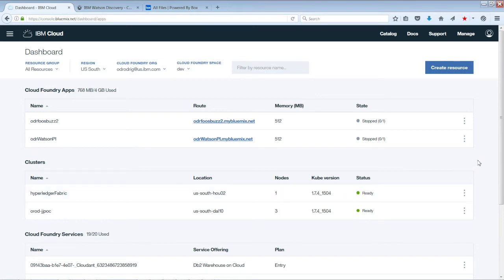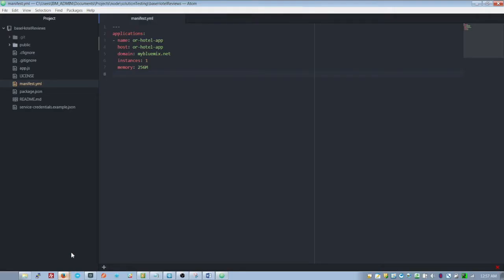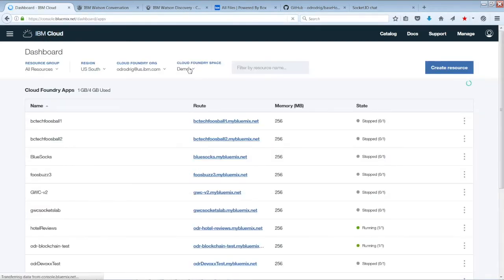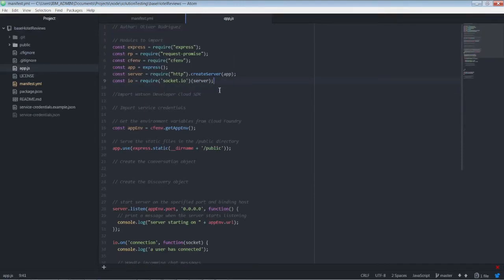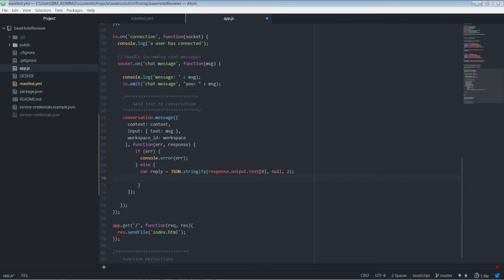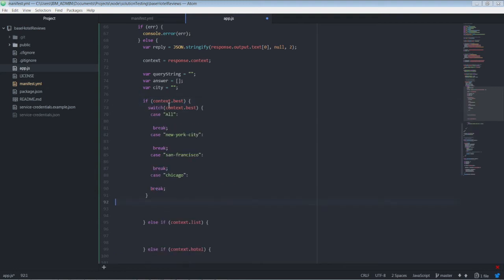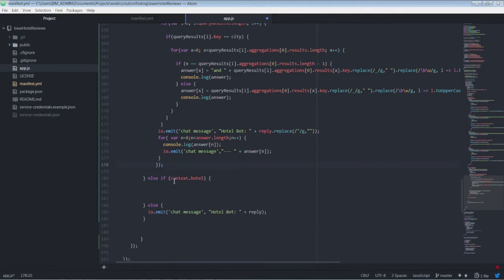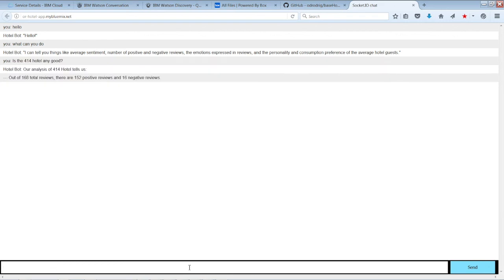Lab 4 solution